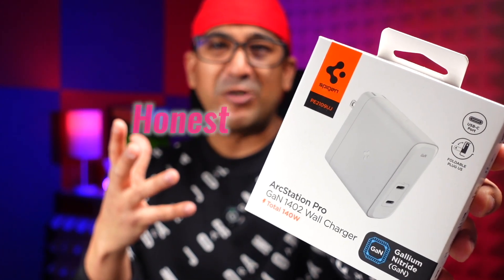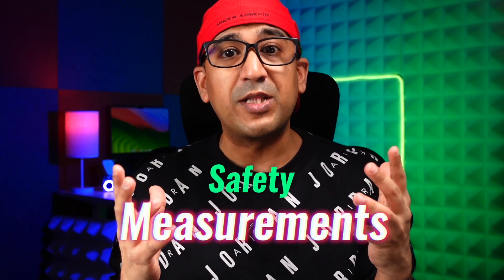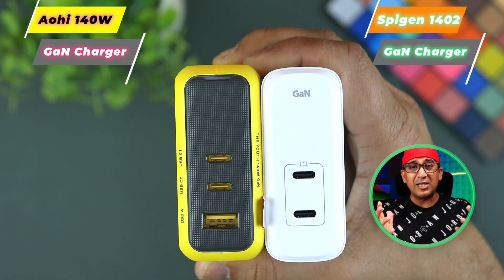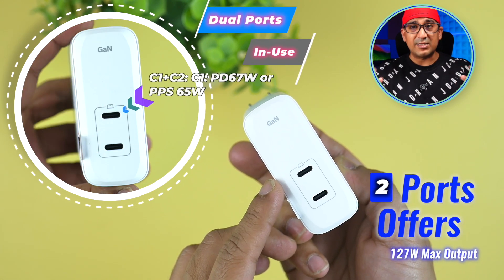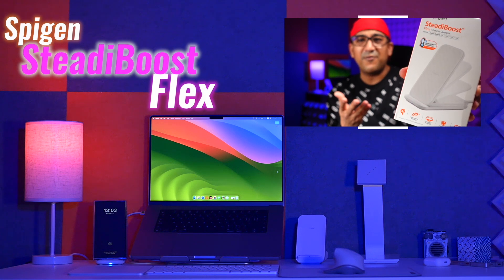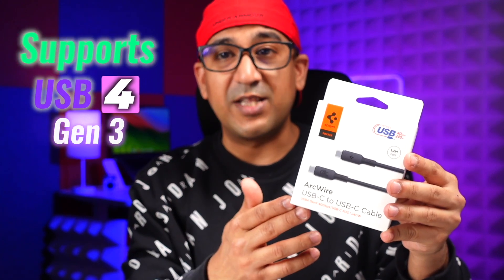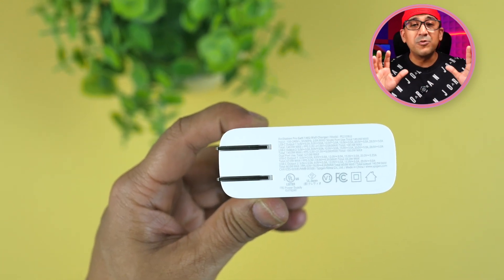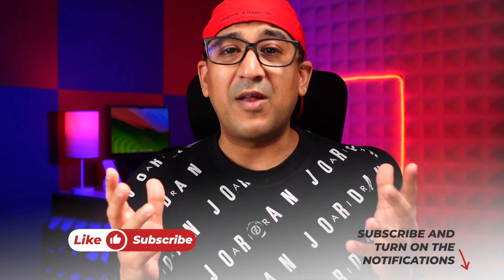Spigen ArcStation Pro GaN 1402 Wall Charger Review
Intro 00:00
Safety 01:11
Charging Speed 02:56
Spigen ArcWire USB C to USB C Cable (1.2m) 05:02
Spigen ArcWire USB C to USB C Cable (2m) 05:47
Appearance 06:14
Verdict 07:14